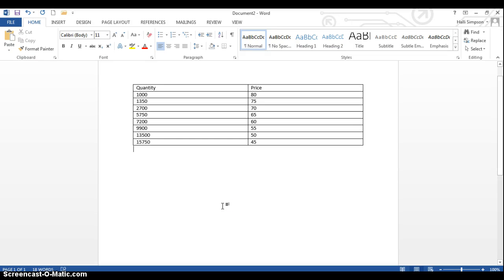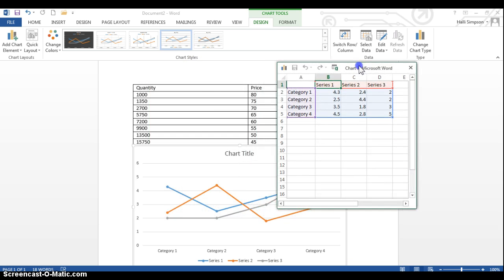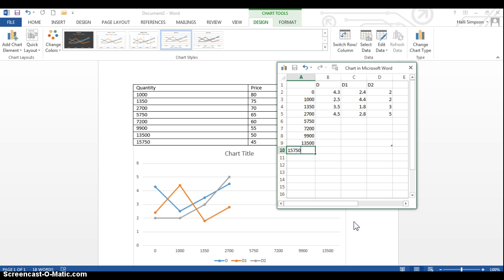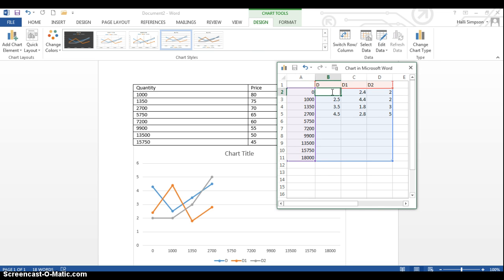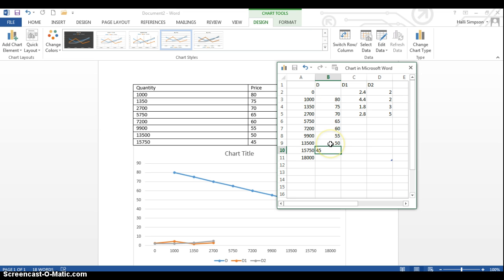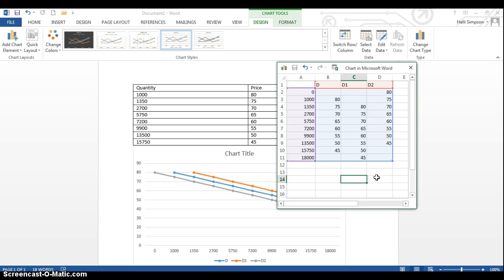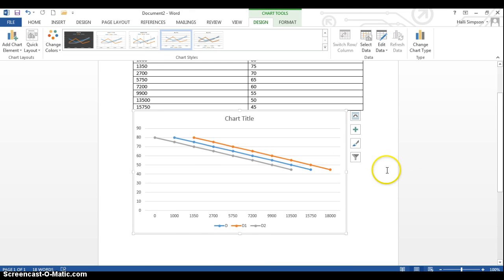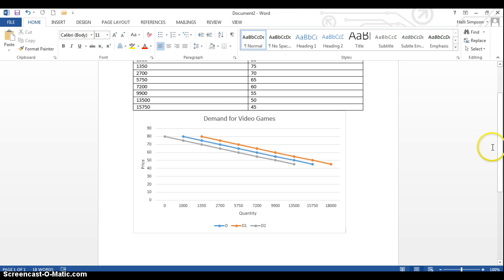How to Create a Graph in a Word Document